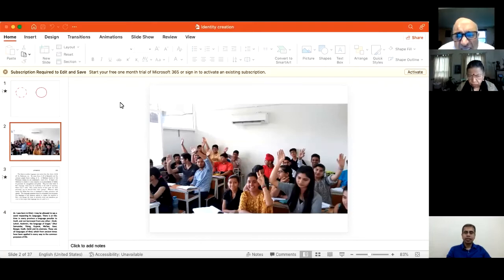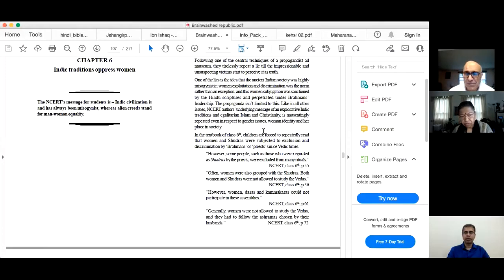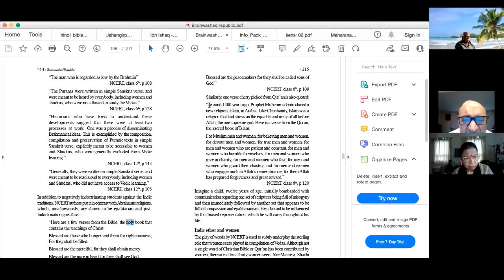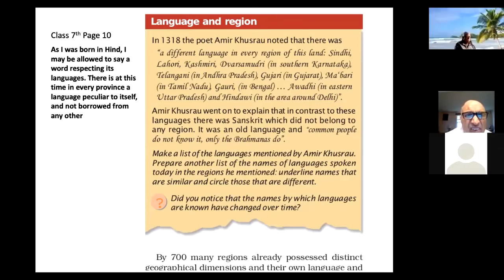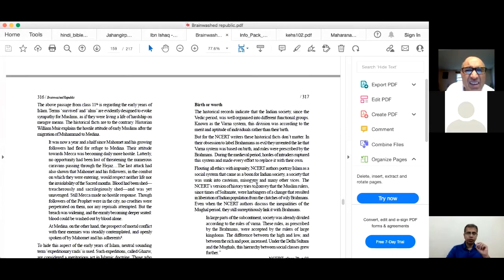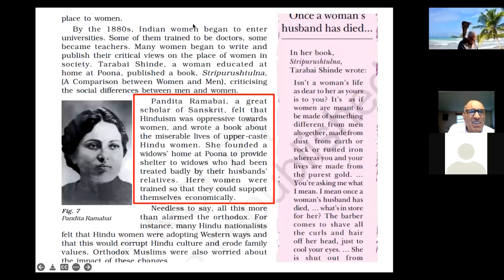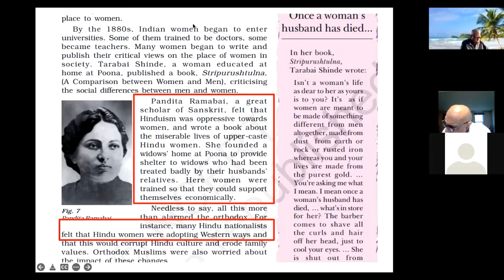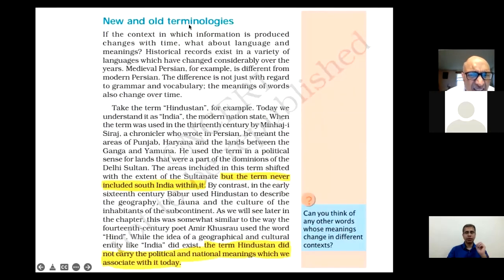Distortion of India’s History in school text books- By Neeraj Atri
Factual analysis of the distortion of Indian/Bharatiya history by NCERT. He says in his book that the education system of India has been thoroughly compromised. It is being systematically used to create a historical grand narrative, which is ethically and factually incorrect. Sophisticated propaganda techniques are employed to create this artifice. This book is an effort to highlight this academic fraud. It is a result of research spread over more than 6 years. Facts are the guiding lights for the books and not any ideology